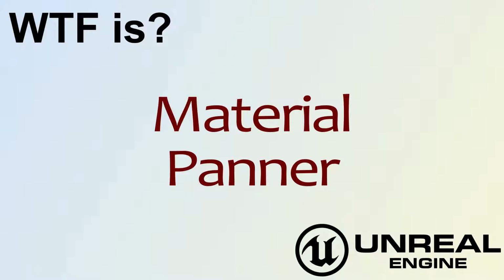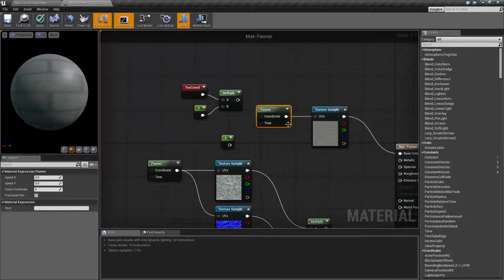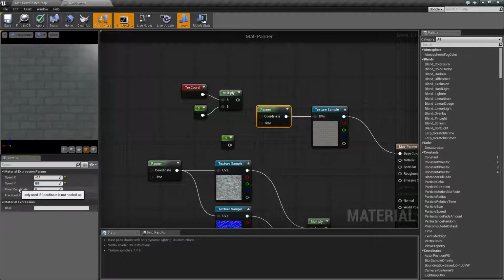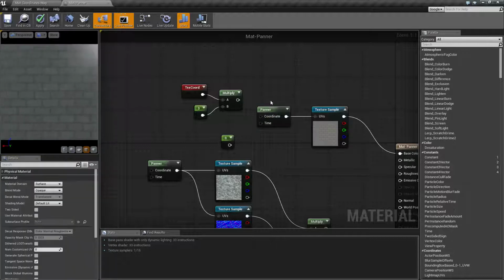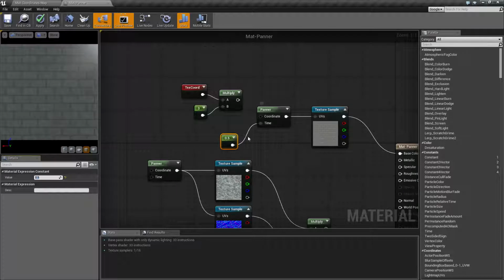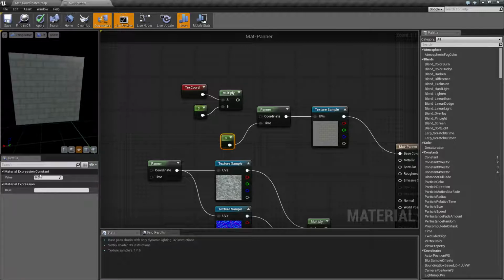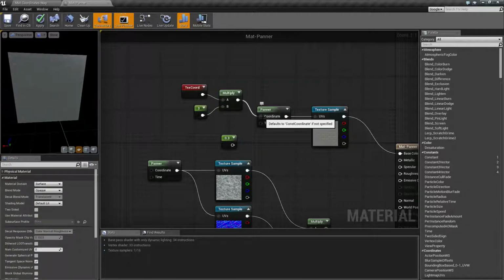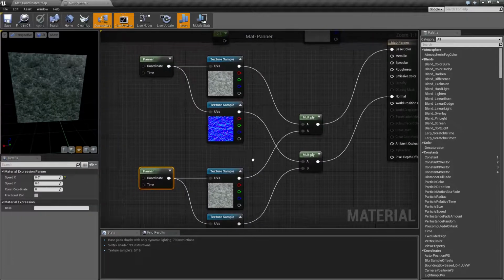WTF Is? Material - Panner in Unreal Engine 4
What is the Material Panner Node in Unreal Engine 4